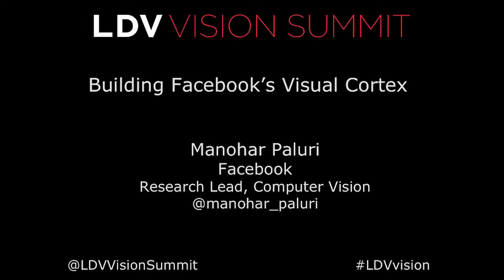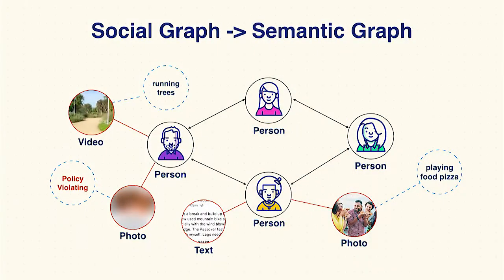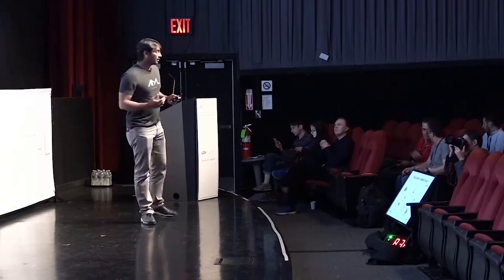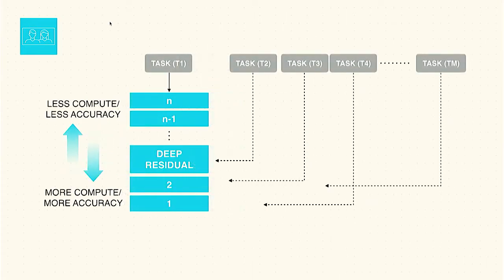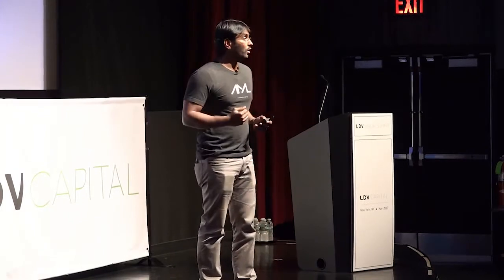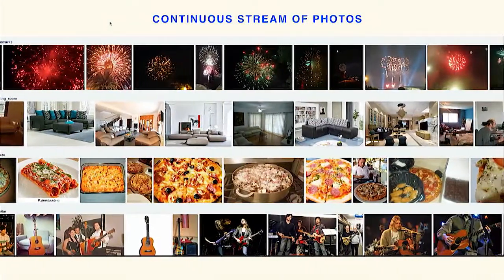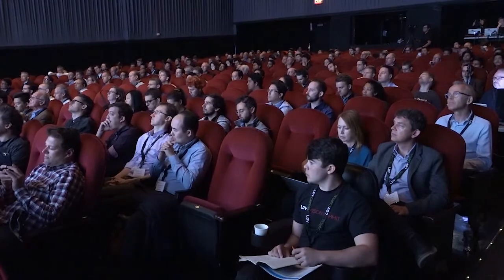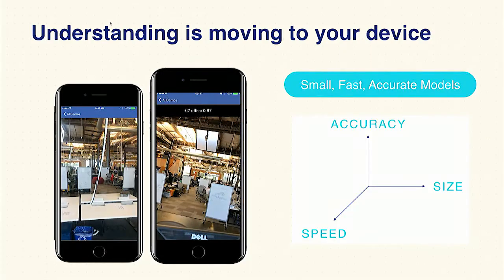Manohar Paluri, Senior Director at Facebook AI: Building Facebook’s Visual Cortex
Facebook users upload billions of media content every day. In the Applied Machine Learning organization, their goal is to understand this media to improve people’s experiences on Facebook and connect them to the right content. To do this they need to push on all three fronts:
– Build the scalable image and video understanding platforms and services,
– push the state of the art image and video understanding algorithms, and (iii)
– build new experiences that would not be possible without understanding the media.

Manohar Paluri, Senior Director at Facebook AI, shared how they club these efforts into one umbrella namely building Facebook’s visual cortex.’

Links
‘Facebook is building a visual cortex to better understand the content and people’